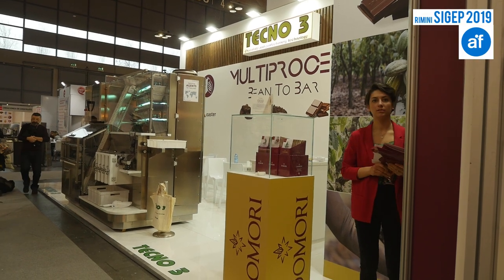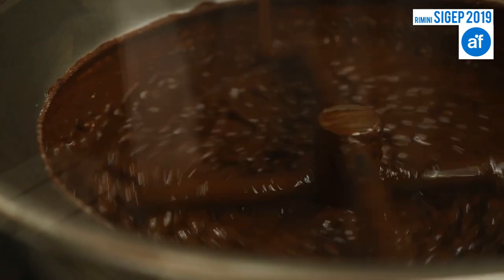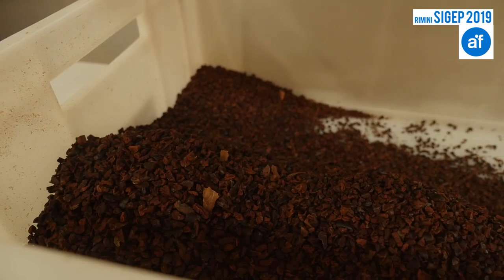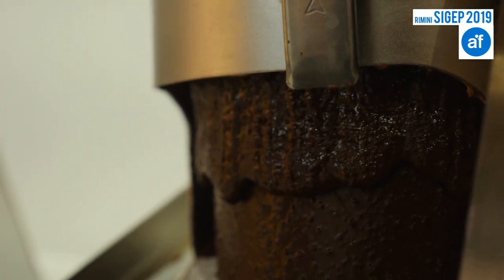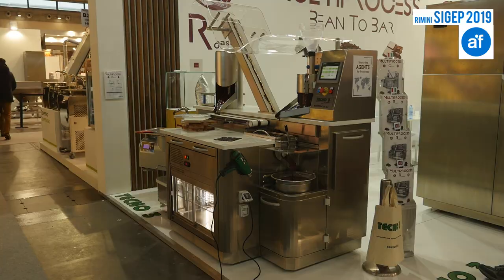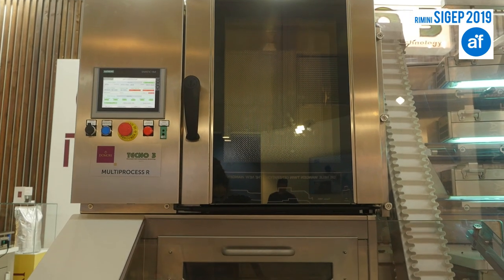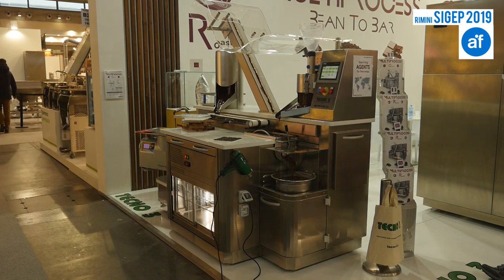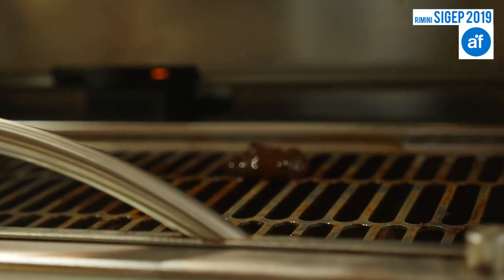Cocoa processing machines and plants: TECNO 3 at SIGEP 2019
TECNO 3 SRL is a company specialized in the design and production of machines and plants for the confectionery industry, such as cocoa processing machines.

At Sigep 2019 the company showcases its equipment: the compact plant for processing cocoa beans Multiprocess R. The plant performs roasting, debacterization and crushing of cocoa beans and transforms them into grains.
The Tecno3 systems and machines are easy to maintain and clean, ideal for small and medium-sized production.

Interview a Geert De Smeyter - Area Sales Manager